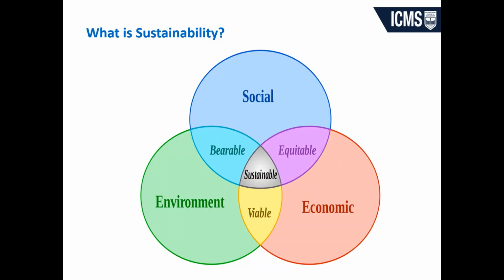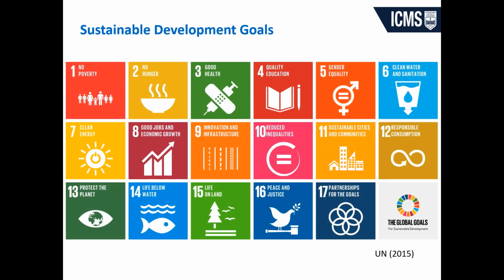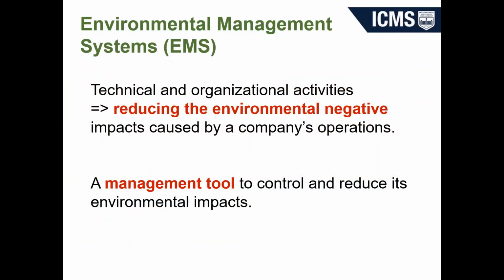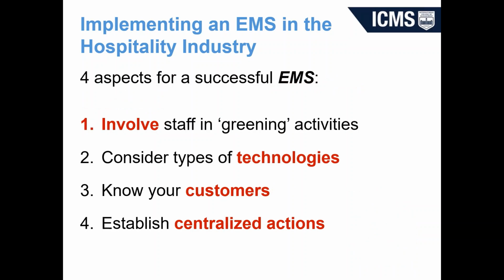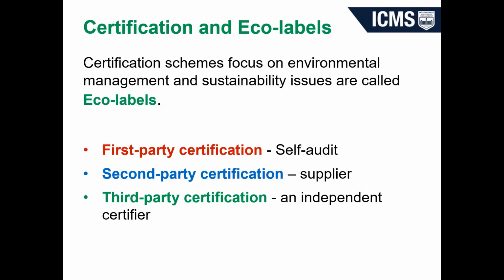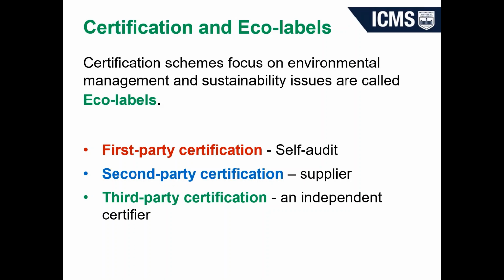HOS 802 Topic 6 EMS summary (6 mins)